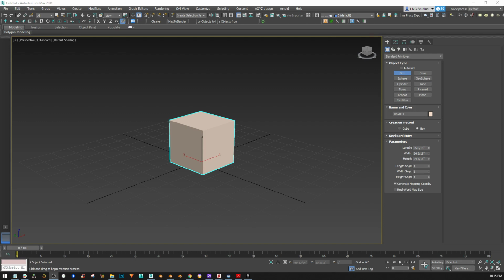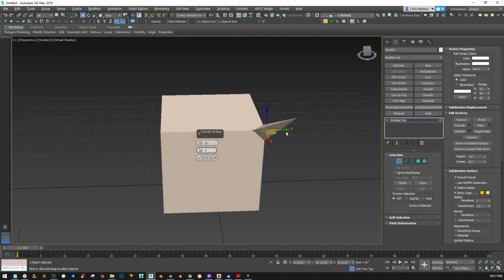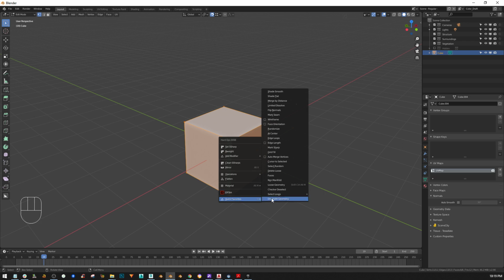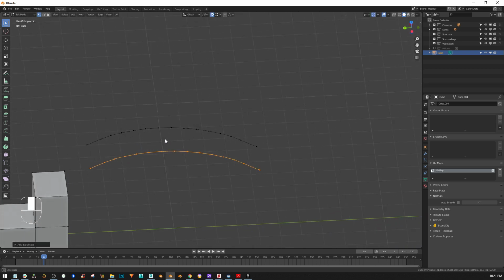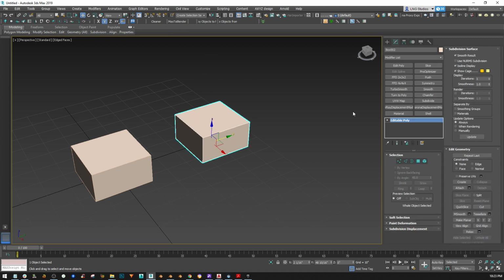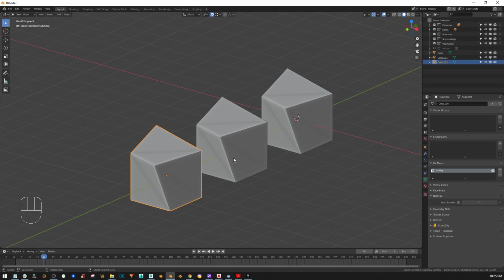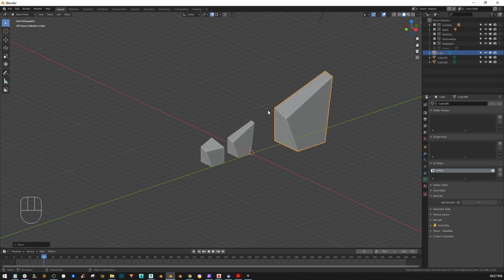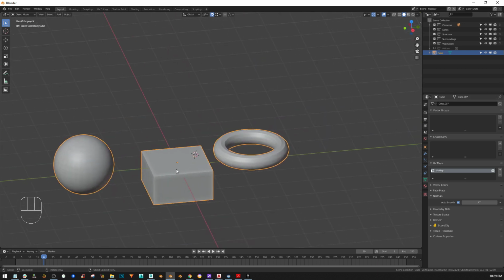Max to Blender - Meshes (Big Differences)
In this video I am showing the differences on how Blender and 3Ds Max understand  meshes and how this is a big deal (in a good way) for who is jumping from Autodesk into the Blender world.